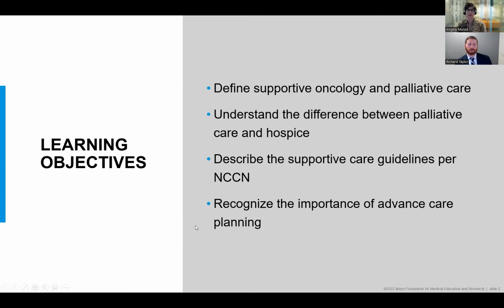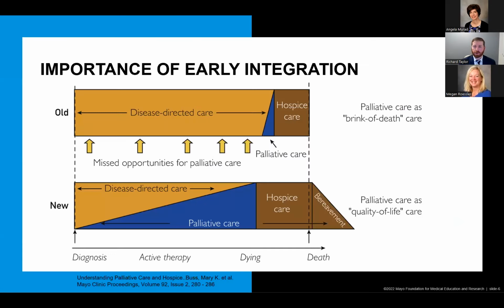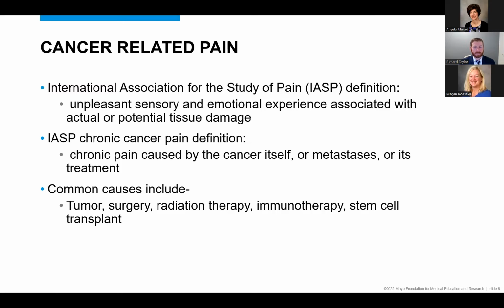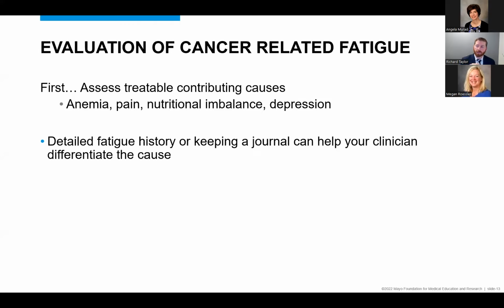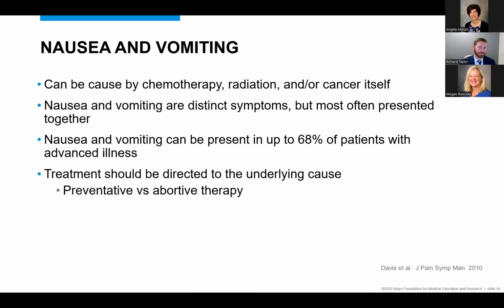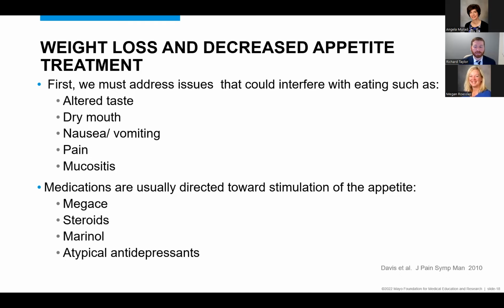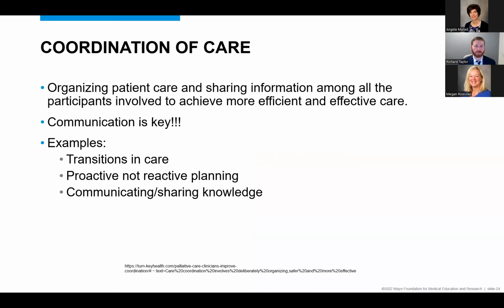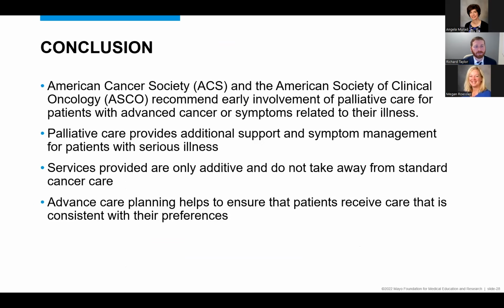Supportive Oncology: The Role of Palliative Care for People with Cancer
Dr. Richard Taylor, a Mayo Clinic physician specializing in oncology and palliative medicine, defines palliative care and how it is different from hospice care. Dr. Taylor describes the role palliative care plays in symptom management and how it can improve the quality of life for patients and caregivers during cancer treatment. He stresses the importance of coordination of care and advanced care planning.

Chapters:
0:00 Introduction
4:17 Learning Objectives
5:21 Supportive Oncology
6:28 Palliative Care Concepts
7:17 Difference of Palliative Care from Hospice Care
9:02 New Model of Palliative Care
10:07 Guidelines for Palliative Care
11:29 Symptom Management
11:35 Cancer-Related Pain
16:38 Cancer-Related Fatigue
21:15 Nausea and Vomiting
23:13 Weight Loss and Decreased Appetite
26:05 Seep and Wake Disturbances
27:35 Social Support
30:10 Coordination of Care
31:27 Advanced Care Planning
34:30 Conclusion
36:01 Questions and Answers

At the Mayo Clinic Stephen and Barbara Slaggie Family Cancer Education Center, we believe in putting the needs of the patient first. Our holistic approach focuses on removing nonclinical barriers to care and providing comprehensive education and support. Our videos explore various aspects of cancer care, including prevention, risks, screening, diagnosis, treatment, survivorship, and end-of-life care. Join us as we delve into these crucial topics, offering guidance and encouragement. Whether you're a patient, caregiver, or loved one, our videos are designed to inform and support you throughout your cancer journey.